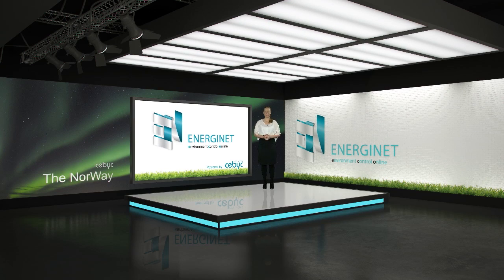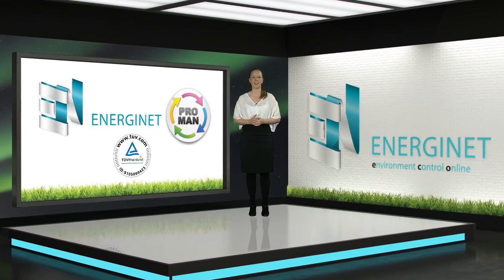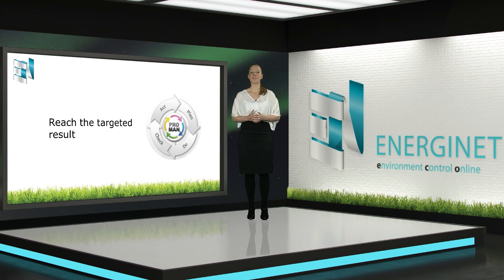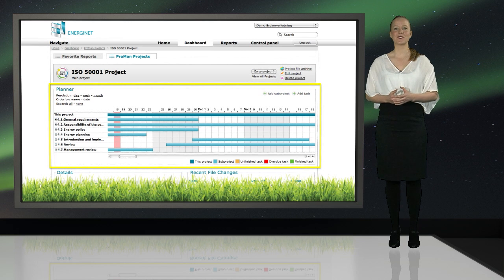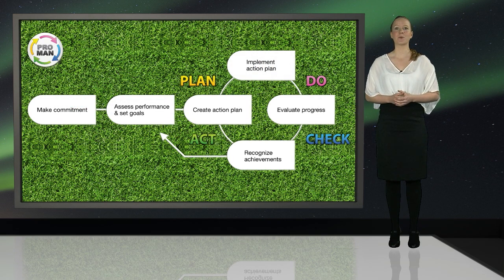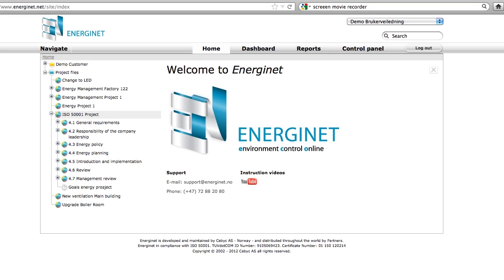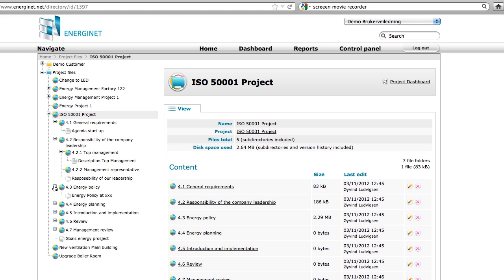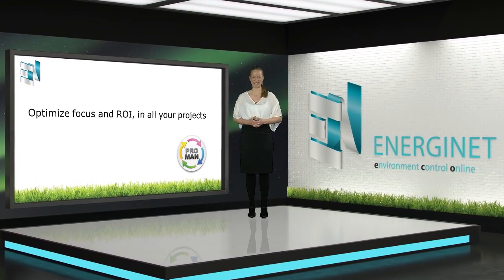Energinet Proman - ISO50001 Energy Management Software English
We are happy to show you our Energinet ProMan. Easy and effective project management tool for ISO 50001 projects. ProMan is fully integrated in to Energinet ISO 50001 EnMS software.